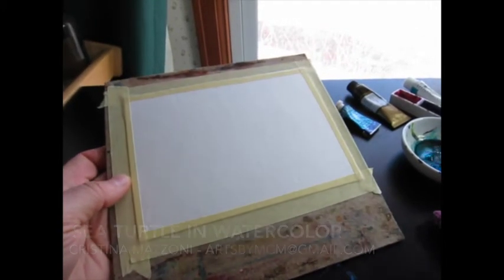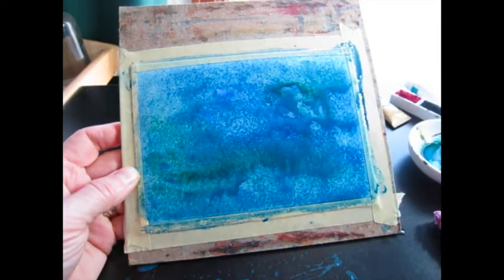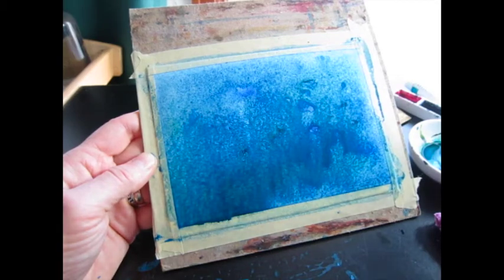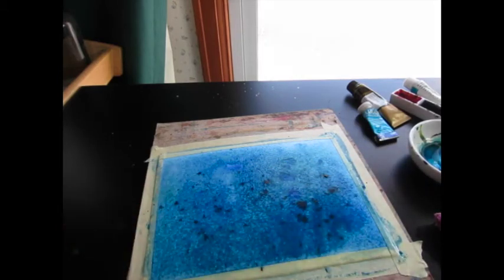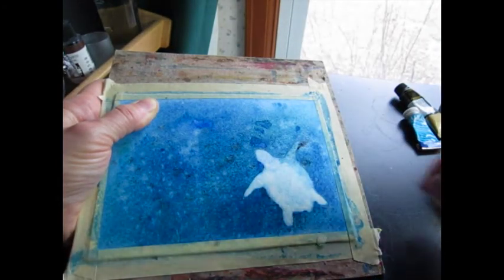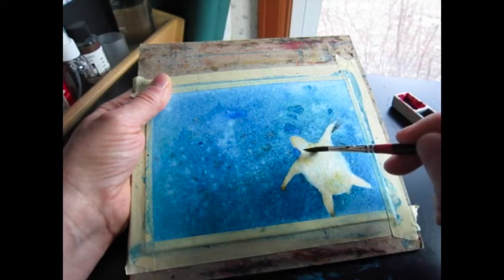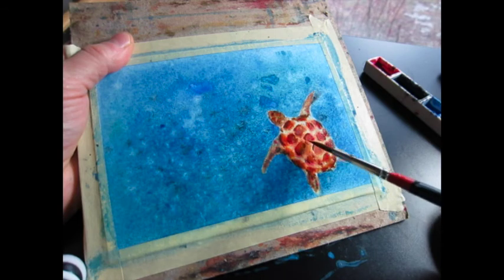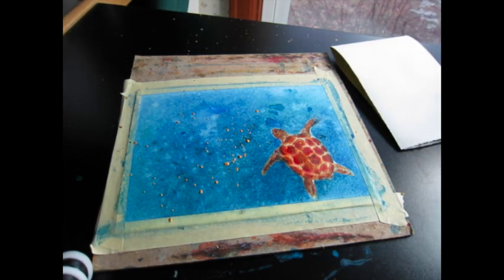Watercolor Painting Tutorial: A Sea Turtle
A narrated watercolor video of a sea turtle with full information about materials and techniques used;  I hope you enjoy this little tutorial and, if you do, please consider subscribing to my channel. I truly treasure your support!

WATERCOLORS
For the background: variety of non-staining ocean colors, any brand (Ultramarine Blue, Cobalt Turquoise, Cobalt Blue, Van Dyke Green, Cerulean Blue, Blue Apatite Genuine)
For the turtle: Golden Ochre (Sennelier), or any Raw Sienna or Yellow Ochre; Burnt Sienna (Winsor & Newton); Burnt Umber (Fragonard); Permanent Rose (Winsor & Newton); Blue Apatite Genuine (Daniel Smith)
PAPER
Strathmore Watercolor Card
BRUSHES
Princeton Neptune Round #10; Escoda Prado #8; Loew-Cornell Ultra Round #6
ALSO: Gold Ink